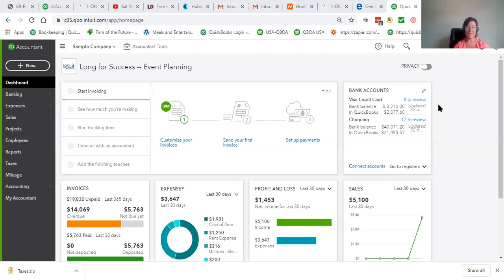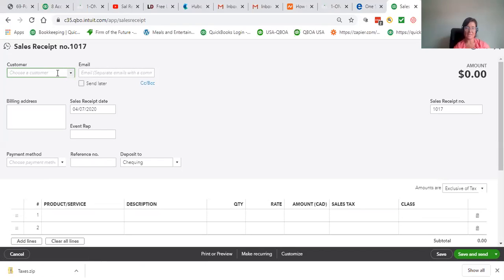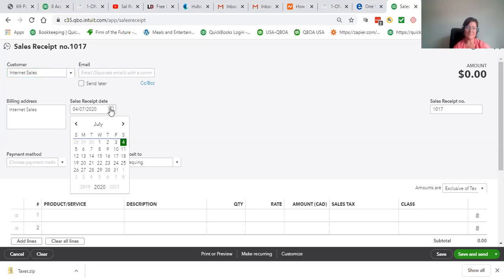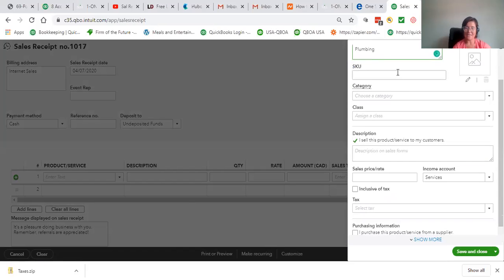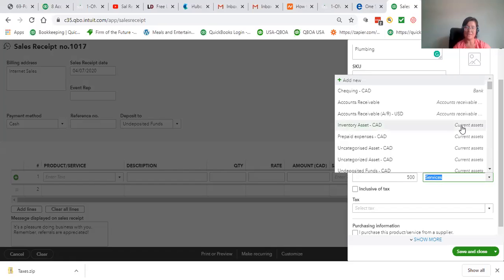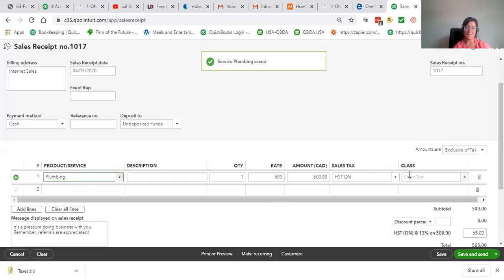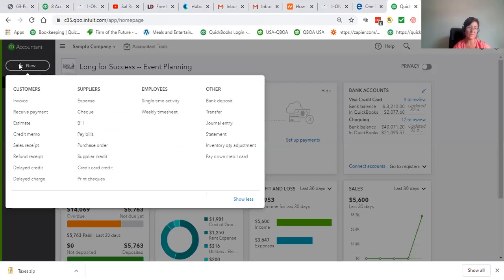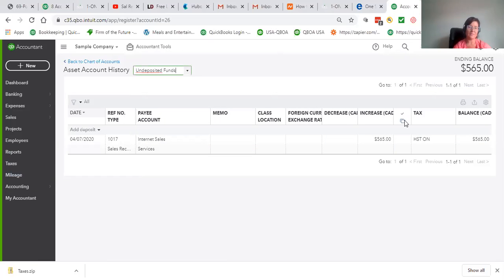How to Create Sales Receipts in QBO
If you are selling items or services to your clients and get paid immediately than watch this tutorial and learn how to create sales receipts in QuickBooks.